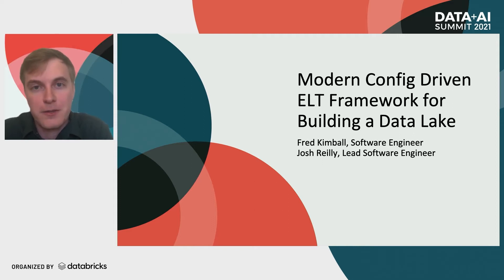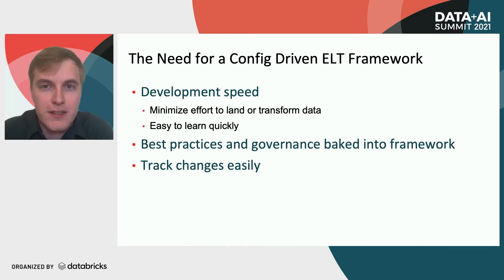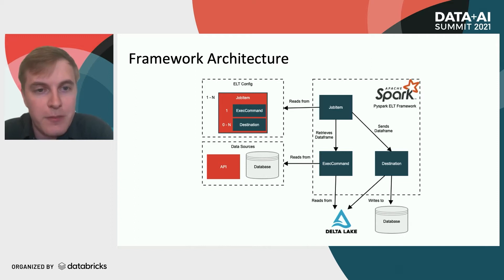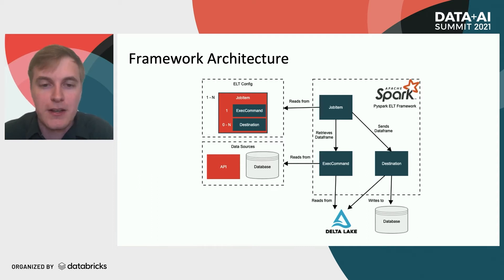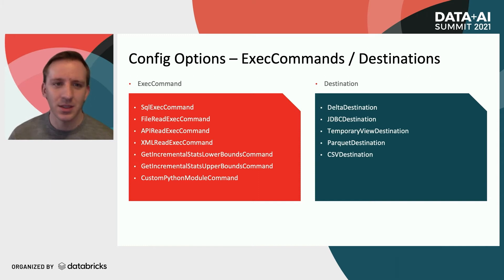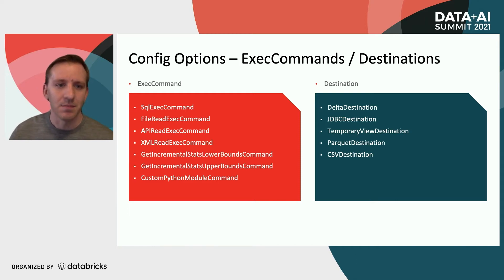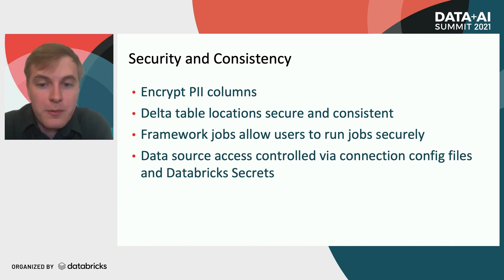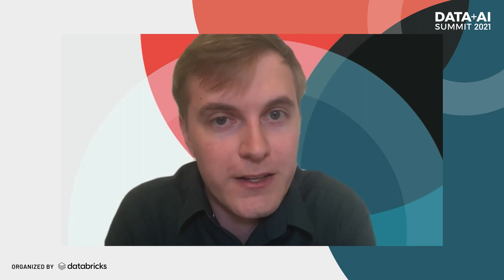Modern Config Driven ELT Framework for Building a Data Lake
At Northwestern Mutual, we are using Spark on Databricks to perform Extract Load Transform (ELT) workloads. We built a configuration-driven python framework that lands data from various source systems and transforms it using Databricks Delta SQL. The framework bakes in consistency, performance, and access control while allowing our developers to leverage their existing SQL skillsets.  With this framework, our developers spend less time creating and configuring spark jobs with minimal code required.

The framework ingests a list of job items from a JSON configuration file, each with a command that generates a dataframe and a list of any number of destinations to write the dataframe to. These commands and destinations are specified by type in the configuration, accompanied by command-specific attributes and another file if required, like a SQL file. We can also ensure certain best-practices are followed using these configurable commands and destinations, such as ensuring we are securing PII data in our destinations, ensuring data is saved in the correct locations, and connecting to valid sources when we retrieve data for the environment the job is run in.

Our key focus for this session will be:

The need for a configuration-driven ELT framework
Architectural and design of the framework
Configuration options and how they can be extended
The security and consistency needs the framework helps us meet, such as securing PII